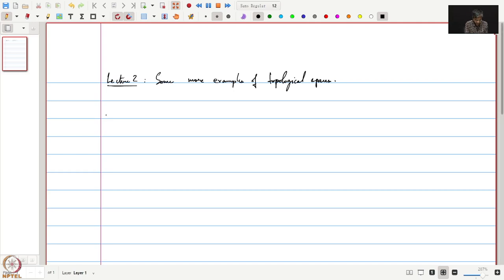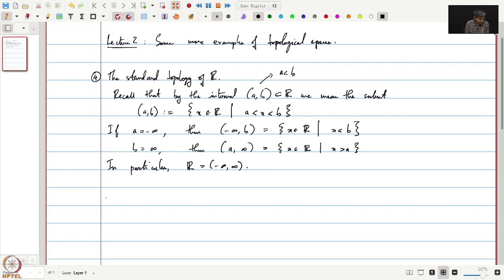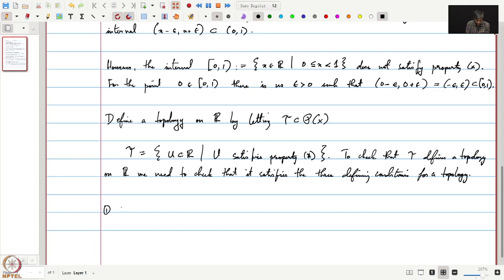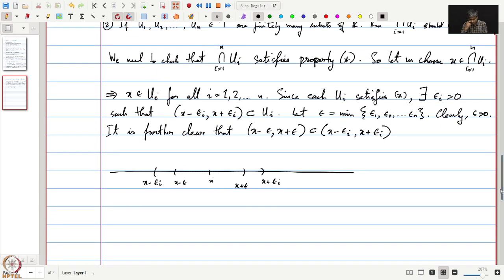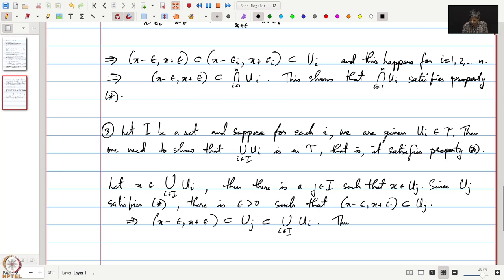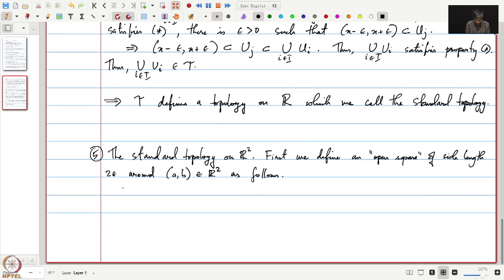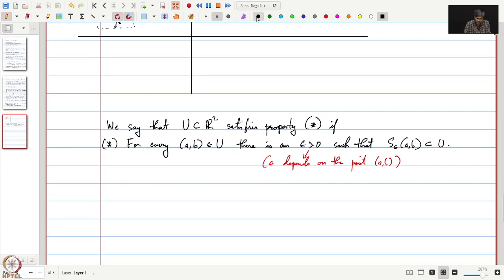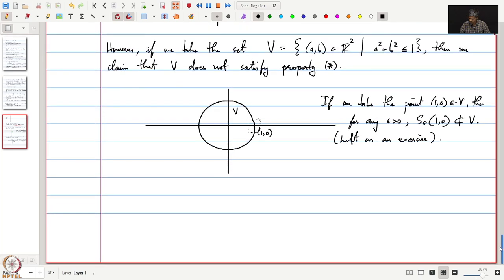Lecture 02: Examples of topological spaces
Week 1: Lecture  02: Examples of topological spaces